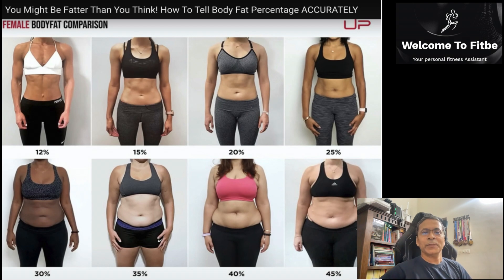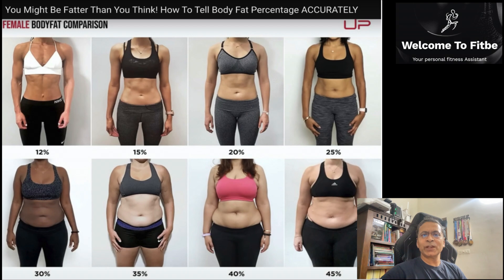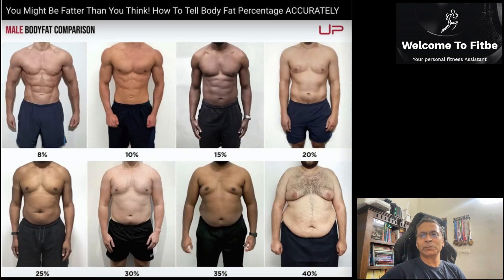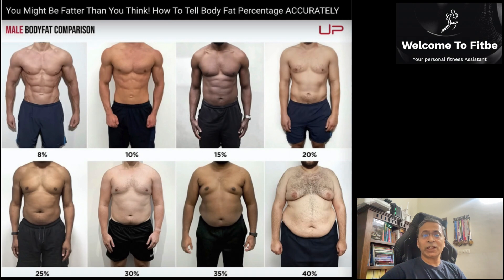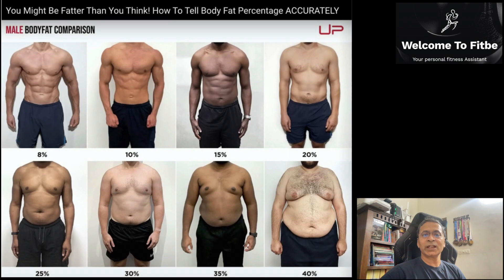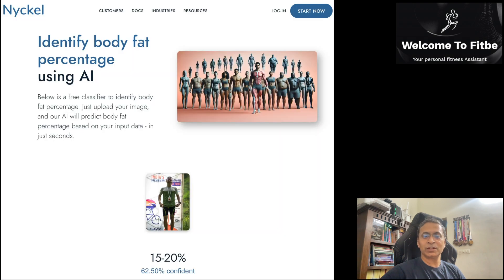How to figure Body Fat Percentage (BFP)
Simple methods to figure what is ones Body Fat Percentage Daily or Weekly